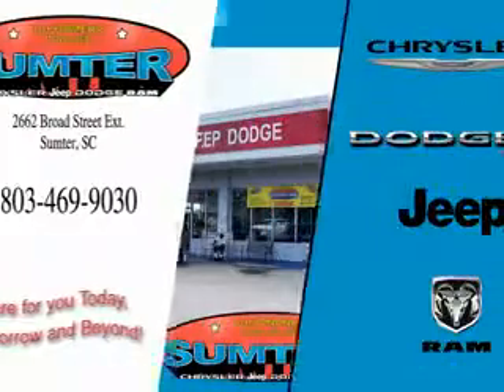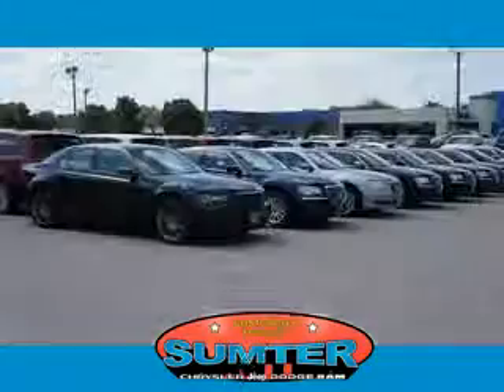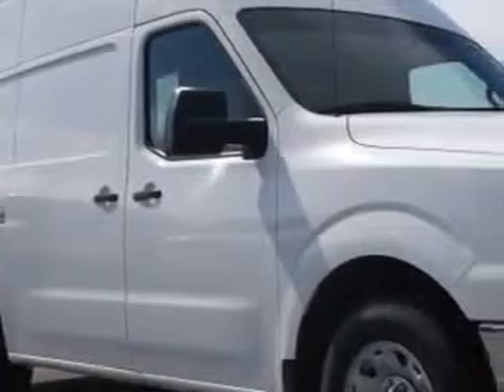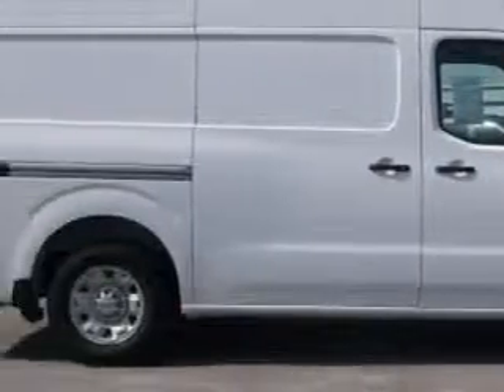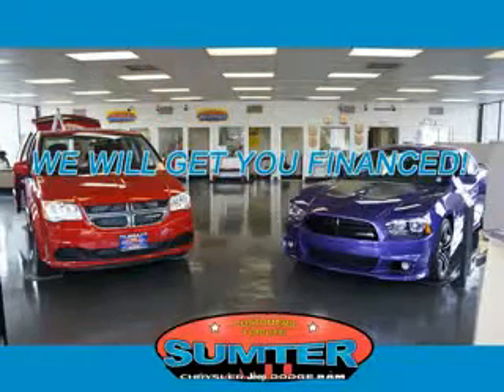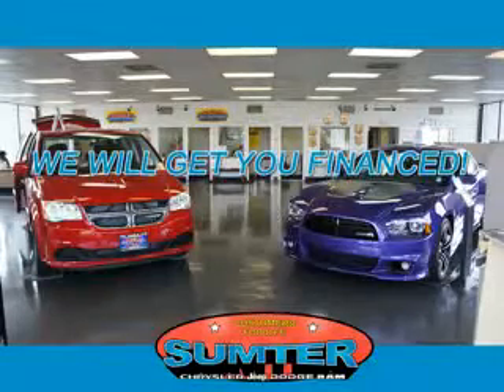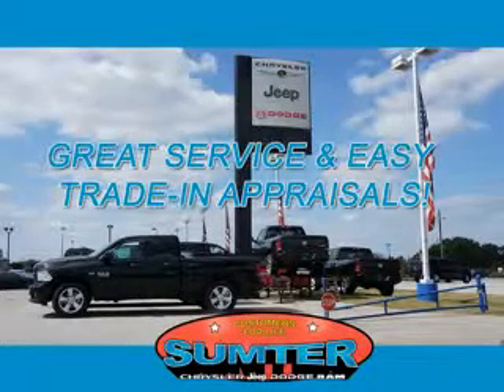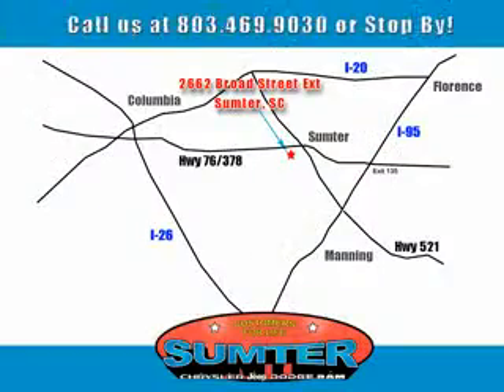2013 Nissan NV Cargo Sumter Chrysler Dodge Sumter, SC 29150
Nissan NV Cargo Sumter Chrysler Dodge knows you want more in a car. You have a purpose for your vehicle. Check out this Stone White Nissan Nv Cargo Van, equipped with a 6 Cylinder engine and an automatic transmission. Enjoy this utility van with features like Steering Wheel Audio Controls, Fuel Data Display, Sliding Side Door, Power Driver's Seat, Trailer Towing Hitch, USB Port, Auxiliary Audio Input, Chrome Bumpers, Auxiliary Transmission Oil Cooler, Back Up Camera, Tire Pressure Monitoring System, Navigation System, on steering wheel audio and cruise controls, and much more. Get where you need to go, enjoy the drive, and have peace of mind in this Nissan Nv Cargo. See us at Sumter Chrysler Dodge today!
MILES: 11,506
VIN:1N6BF0LY3DN107106

2662 Broad Street
Sumter, South Carolina 29150